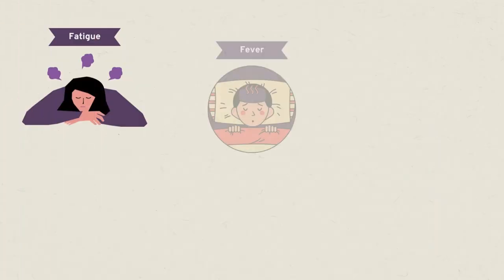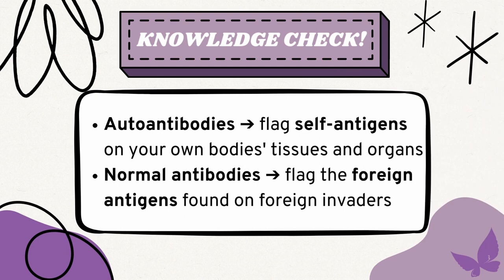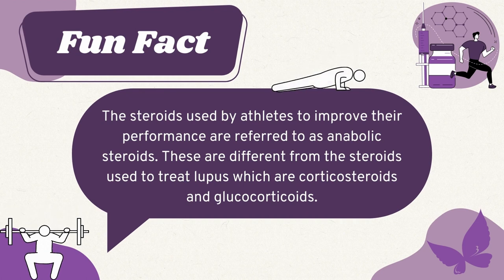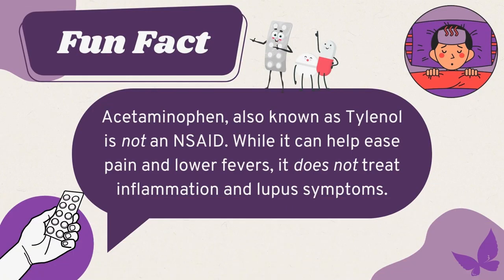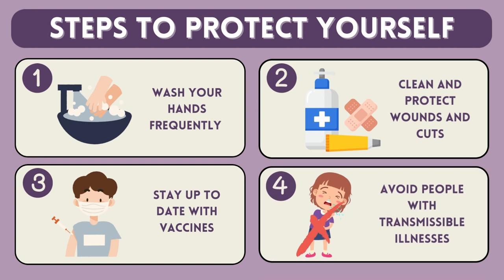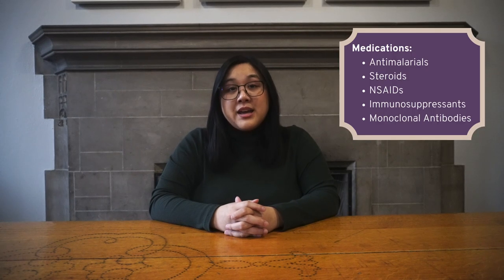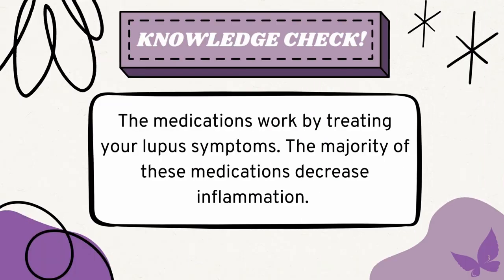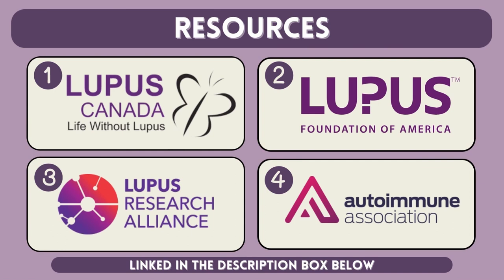So You’ve Just Been Diagnosed with Lupus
So you’ve just been diagnosed with lupus and you’re looking for more information. This educational webinar was created for you by graduate students in the University of Toronto’s Medical Genomics Program.

We hope we’re able to answer some of your general questions about lupus (e.g., autoimmune
diseases, similar diseases, and lupus symptoms) and medication options your health care provider may offer you to treat your symptoms (e.g., antimalarials, steroids, non-steroidal anti-inflammatory drugs, immunosuppressants, and monoclonal antibodies). We will also go over an interesting research study completed in 2022 that may become a treatment option for you in the near future!
LUPUS RESOURCES:
INFORMATION REFERENCES:
Cory Alstad:
Music from Uppbeat
IMAGES:
Images from Canva Pro, bioicons.com and icons8.com
In order of appearance:
Fever icon by Icons8 acidophil-erythroblast icon by Servier is licensed under CC-BY 3.0 Unported was modified with text, colours, and remixed with the antibody-8 icon by Servier is licensed under CC-BY 3.0 Unported was modified with changes in colours, used stand alone and remixed with the acidophil-erythroblast icon